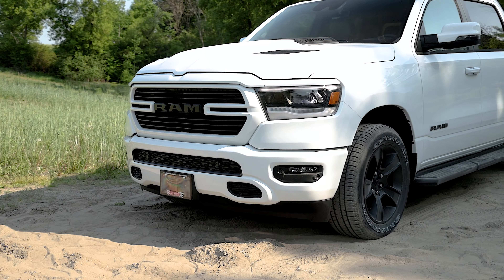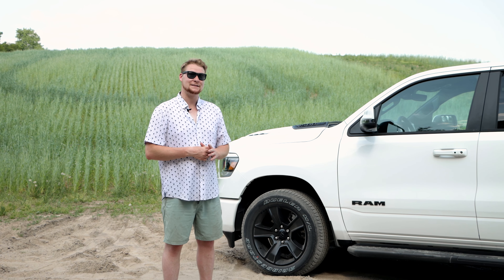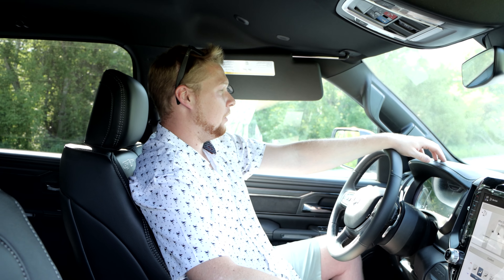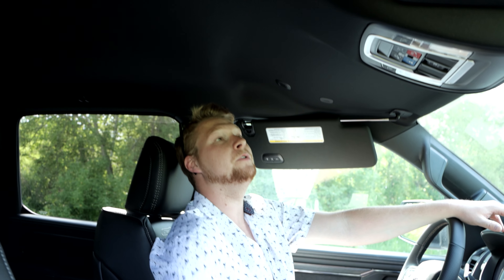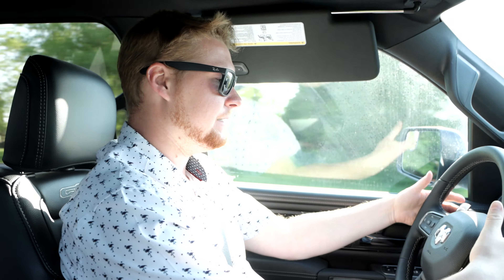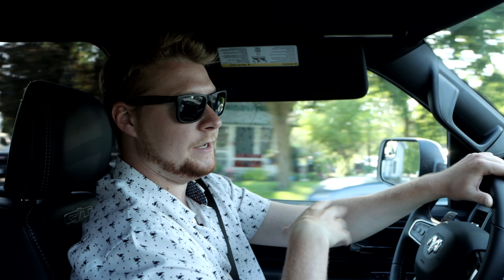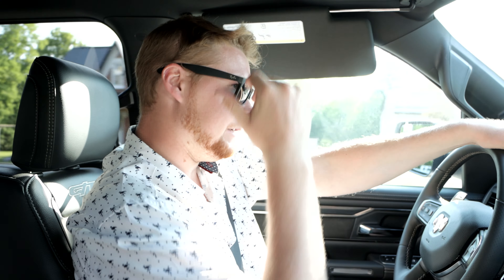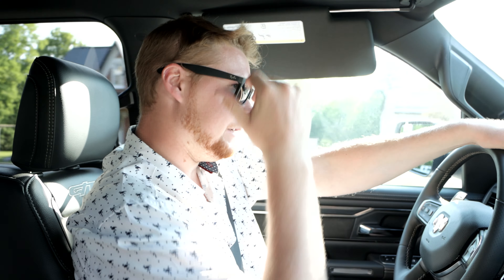2023 RAM 1500 Sport GT // Full Review and Walkthrough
The 2023 RAM 1500 GT SPORT! This truck was amazing and so much fun to shoot! A combination of power and exceptional performance. This beast of a truck is here to dominate the roads and completely redefine your driving experience.

The 2023 RAM 1500 GT Sport offers an impressive lineup of engines, including a V8 and a turbocharged V6 option. This truck has got some serious muscle, and it can effortlessly handle any terrain, whether you're cruising down the highway or venturing off the beaten path.

Now, if you're a performance enthusiast, you're going to absolutely love the GT Sport trim. It features an enhanced suspension system, upgraded brakes, and sport-tuned steering that gives you precise handling and a fantastic driving experience. Get ready to feel the thrill of the road as you take the wheel of the RAM 1500 GT Sport.

But it's not just about power and performance... this truck also knows how to turn heads! The 2023 RAM 1500 GT Sport rocks an aggressive front grille, sleek LED headlights, and bold body lines that give it a commanding presence on the road. With a range of available exterior colour options and stylish accents, this truck is an absolute Beauty!